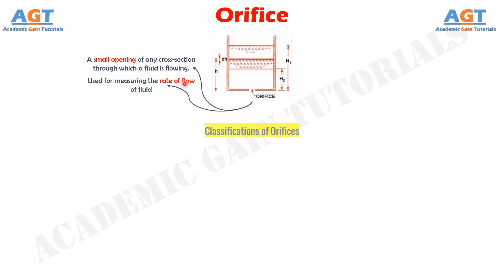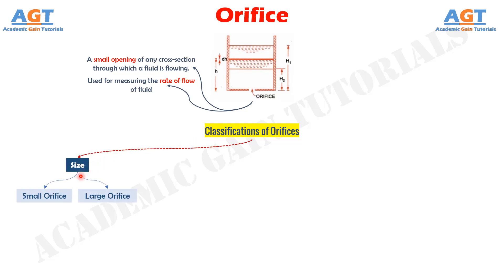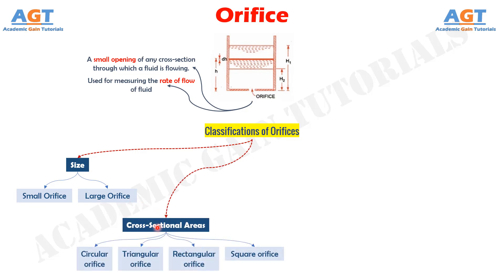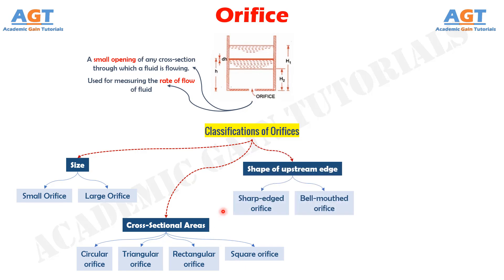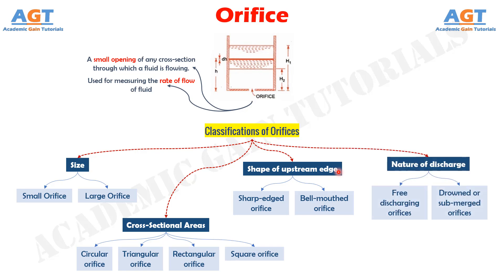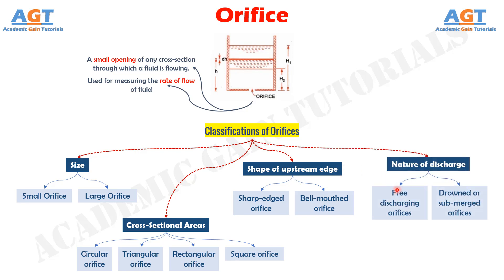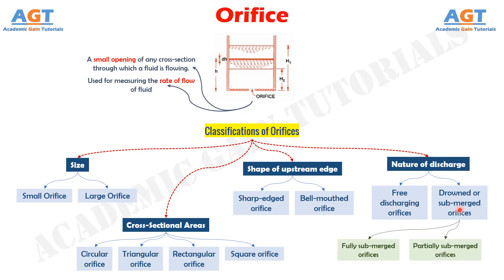Orifices and Classifications of Orifices - Fluid Mechanics.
Topics Discussed:
0:00 Introduction to Orifice and Definition of Orifice
0:15 Classifications of Orifices